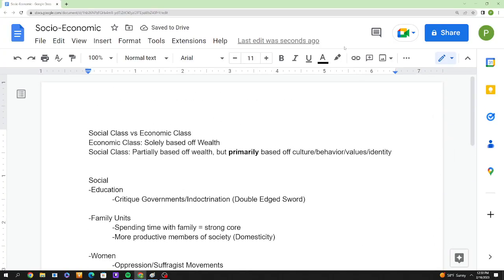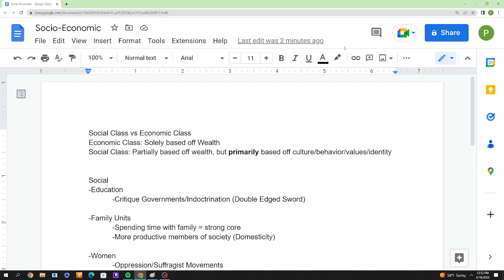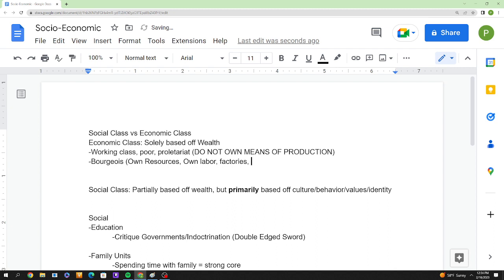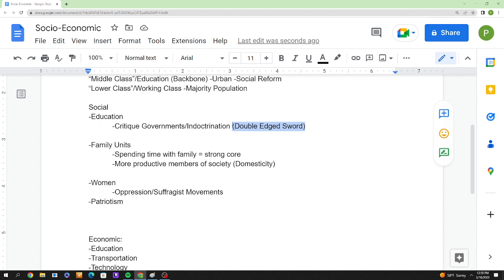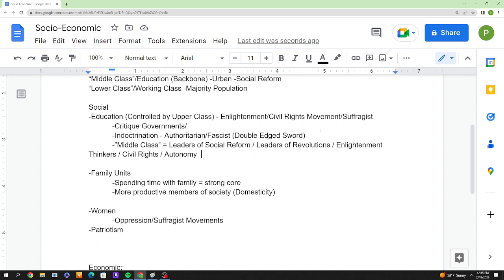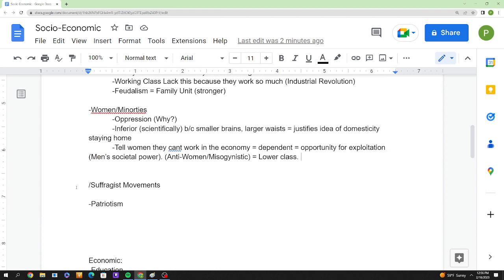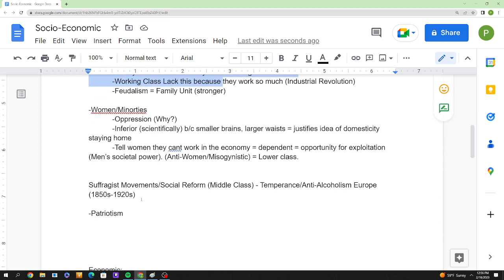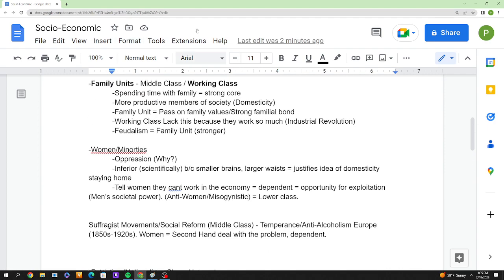Analyzing History with GPERSIA (Economics and Social)